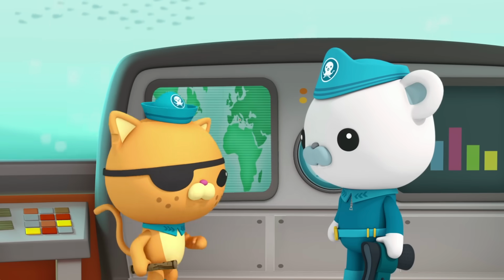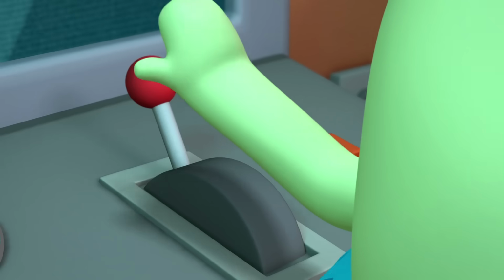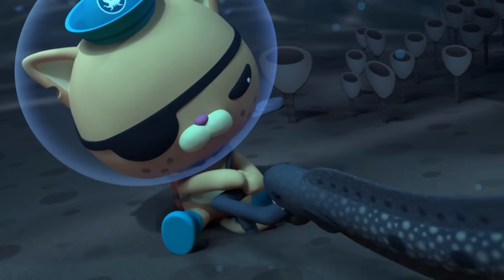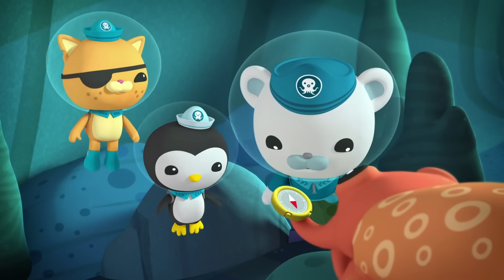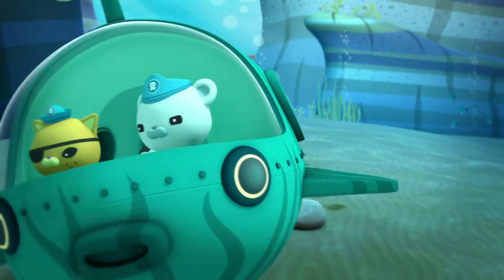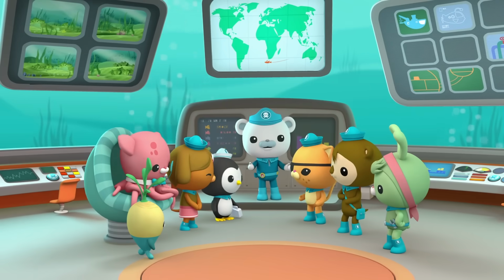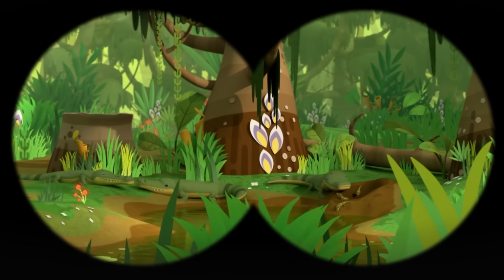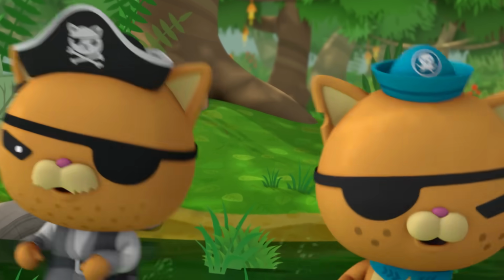😼 Kwazii's Fun Pirate Adventures! 🏴‍☠️ | 3 Hours+ Full Episodes Marathon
Join Kwazii for an amazingly fun pirate adventure!